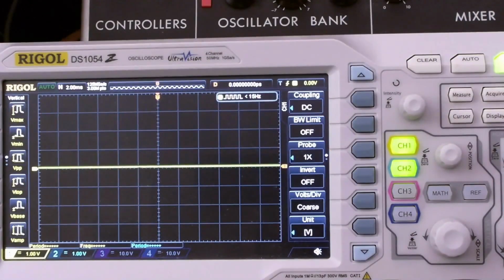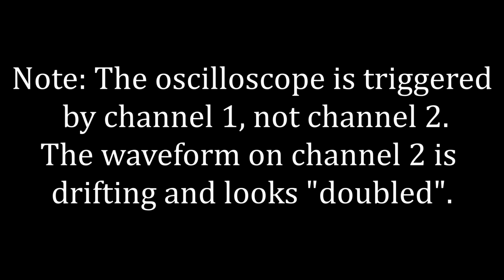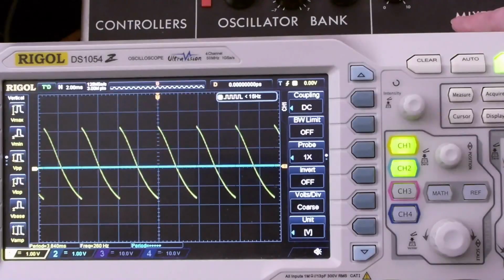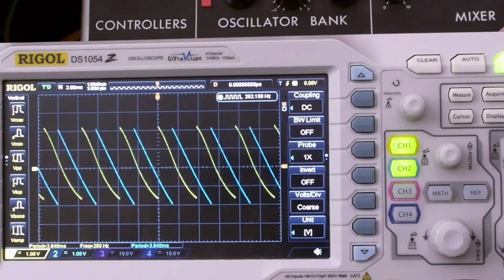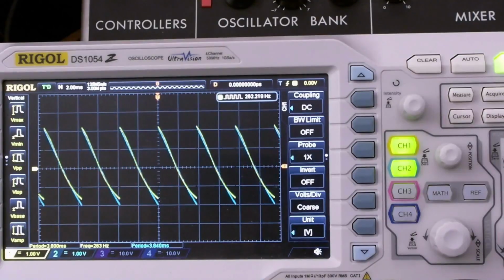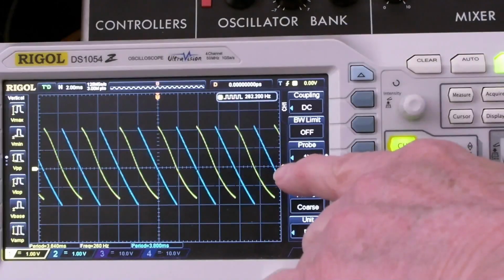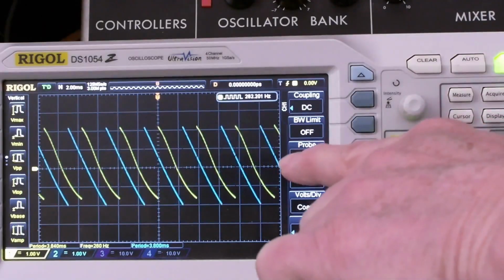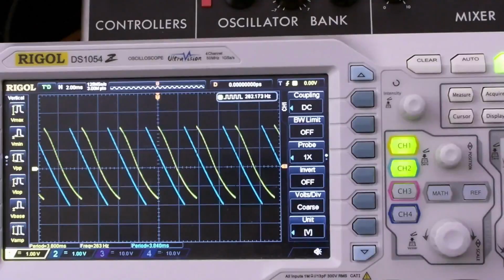Behringer System 55 vs 1977 Minimoog more examples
This video adds more examples to the intro video which compares the Behringer System 55 to a Vintage 1977 Minimoog.  It (perhaps) answers the question "does the System 55 have that Moog sound"?  I have also included some programming tips.

TIMECODE
0:00 - Intro
1:26 - Trumpet
3:01 - Change waveforms for flute or clarinet
4:26 - Catherine of Aragon filter sweep
5:24 - Synths of the same brand and model vary significantly from one unit to another?
7:02 - Observable difference between Sys 55 and Minimoog
10:16 - Conclusion